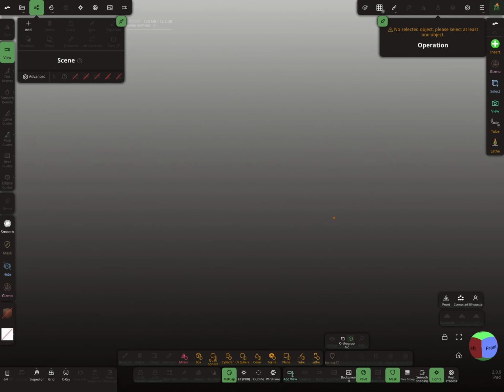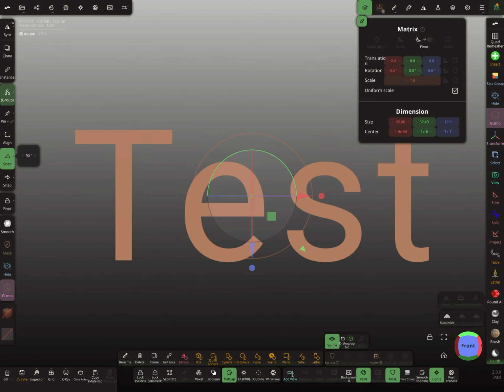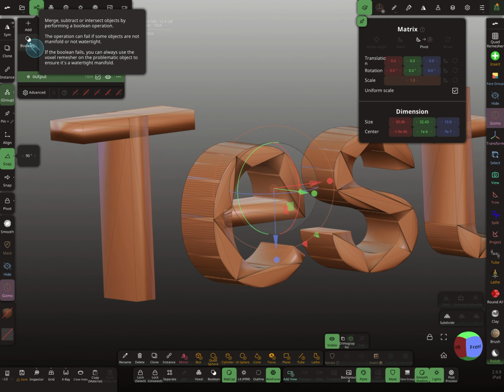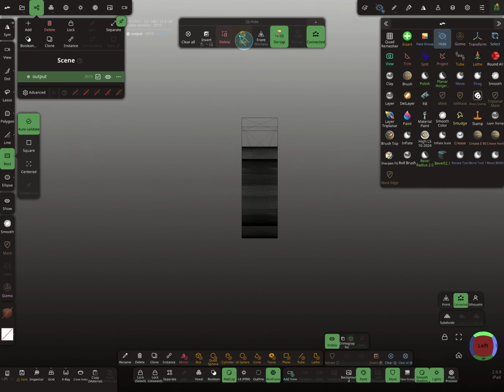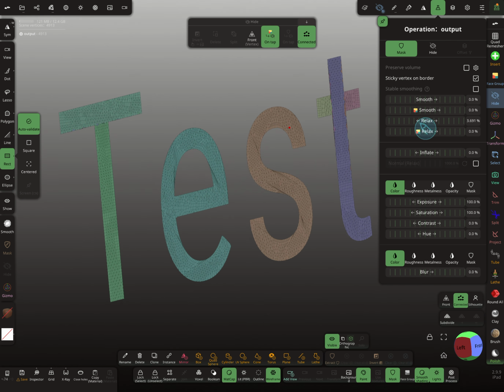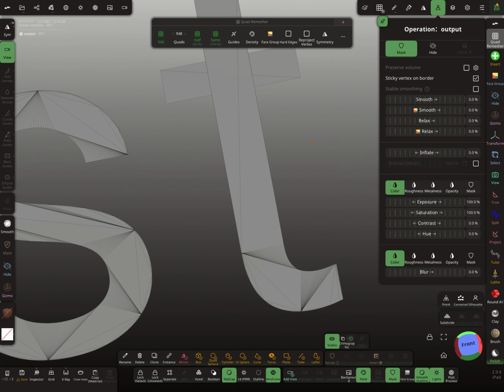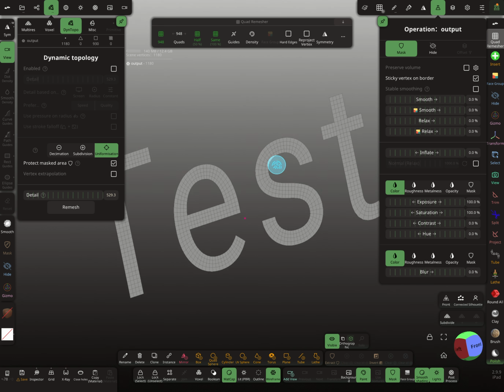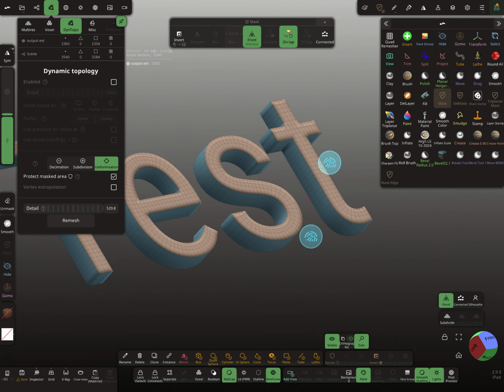Nomad Sculpt - Fix STL Text & Quadremesher - Mesh Problems - Issues (V2.8 - 10.4.2026)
2.8 - How to fix imported STL Text and quadremesh